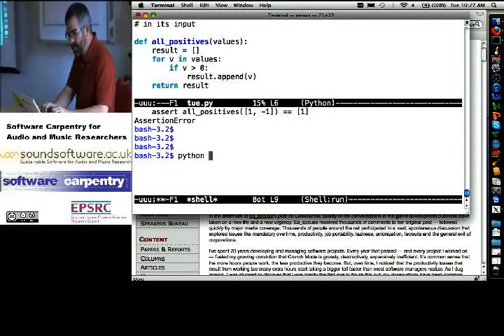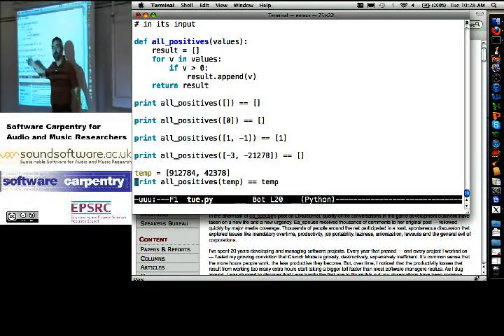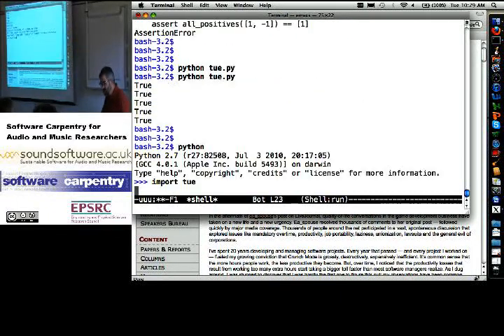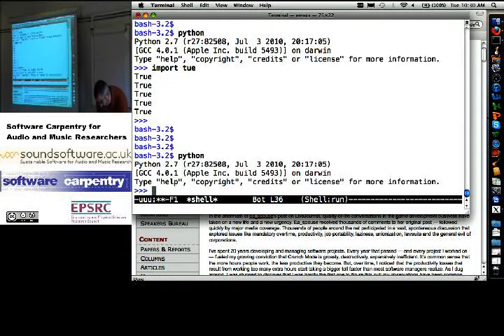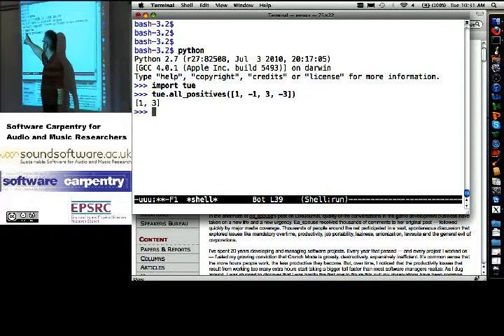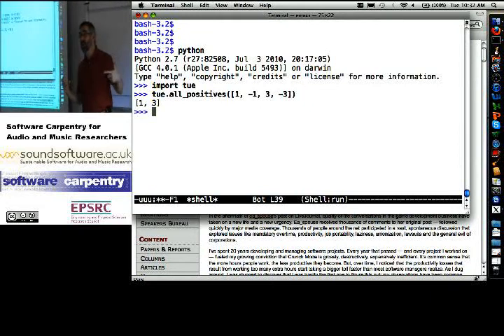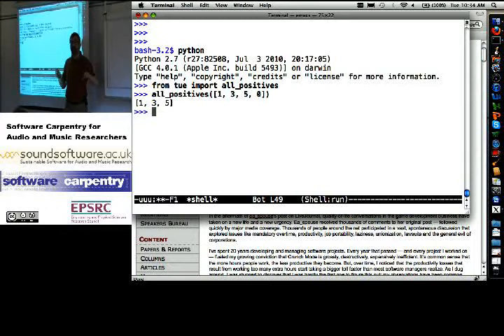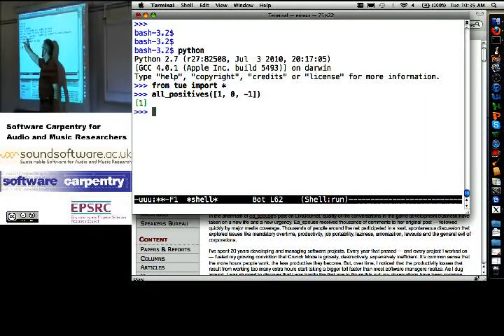Test-driven example - printing positive numbers, part 3 (Software Carpentry)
Dr. Greg Wilson solves an exercise on printing the positive numbers from a given list. He also gives an example of library usage.

This video is from the morning of the second day of the Autumn School.